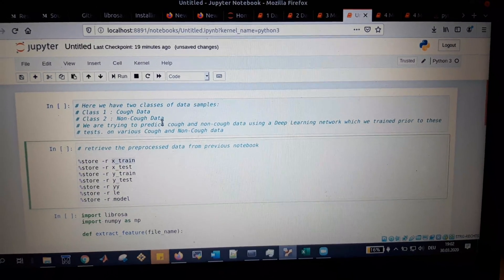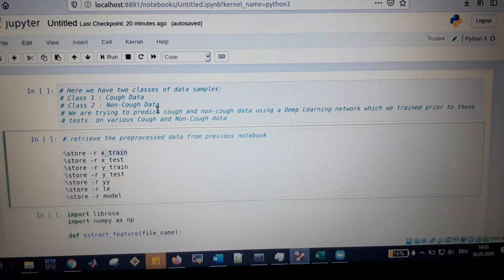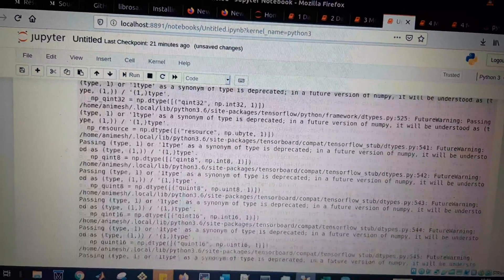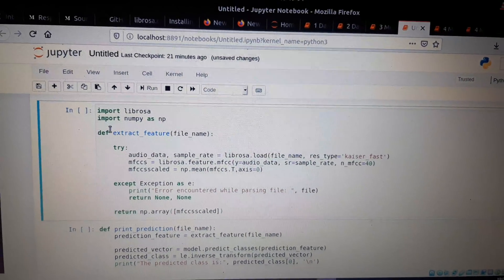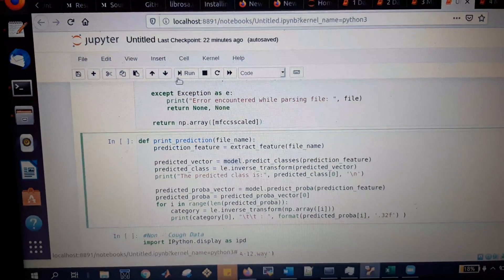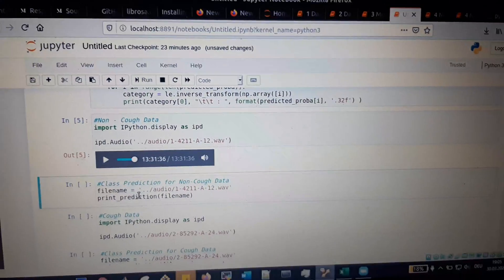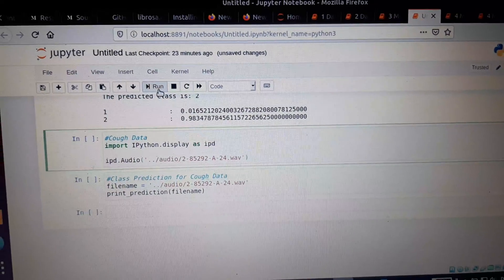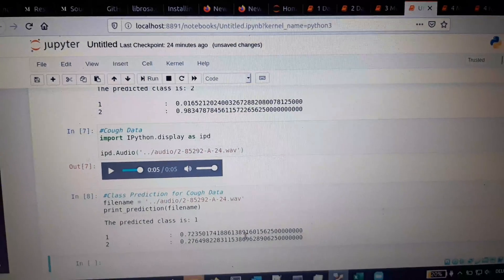Cough Non Cough Prediction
This is a short video that shows a project which we have been working on for some days.

Here we are trying to predict between Cough and Non-cough audios based on a Deep Learning Network which we have pretrained.